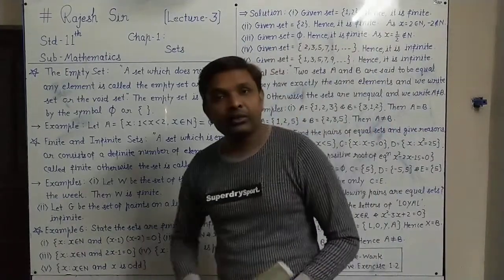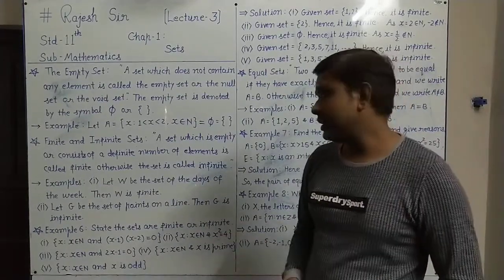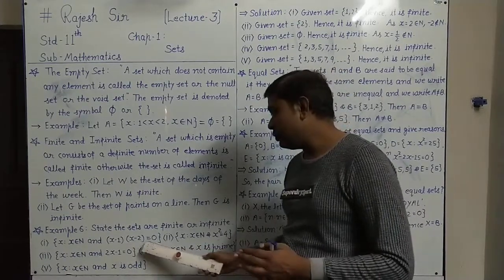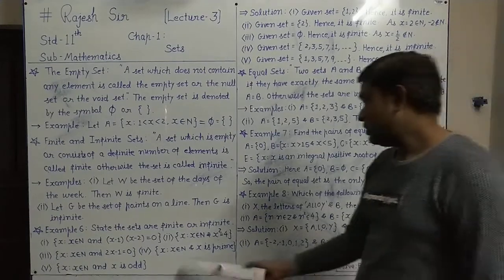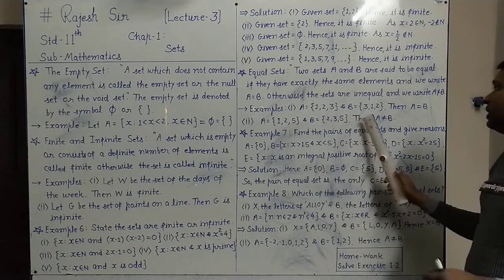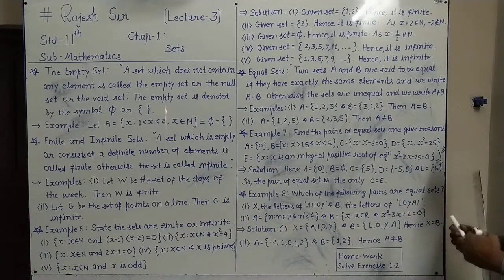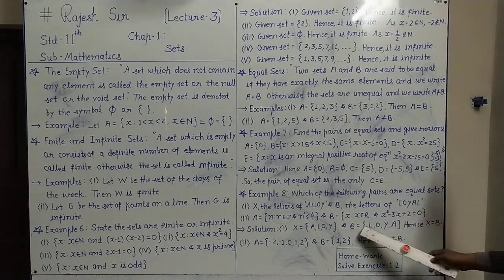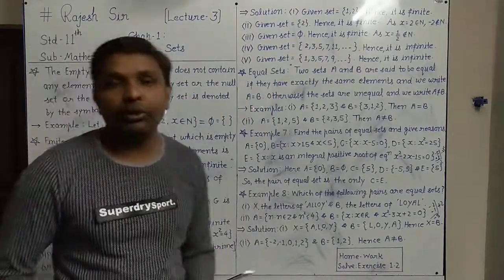# Rajesh Sir Lecture 3 11th Maths Chap 1 Sets Empty, Finite & Infinite and Equal Sets Examples 6,7&8